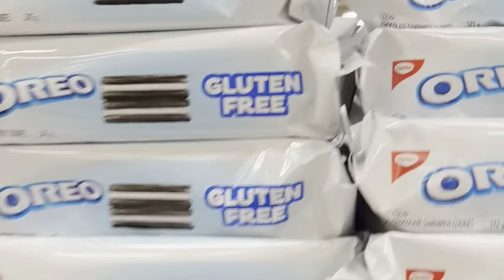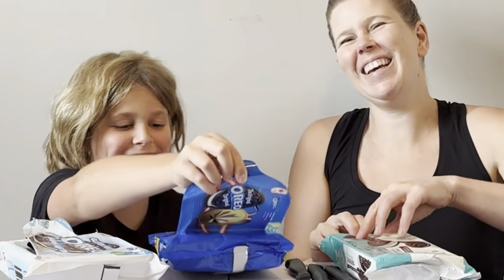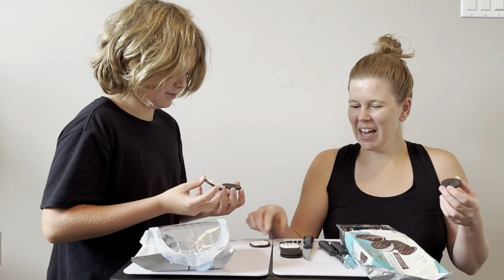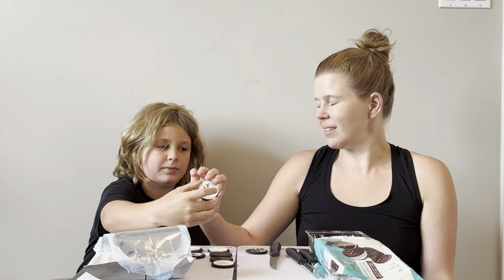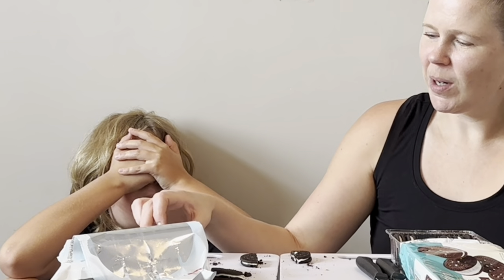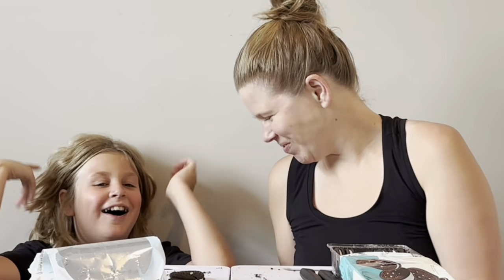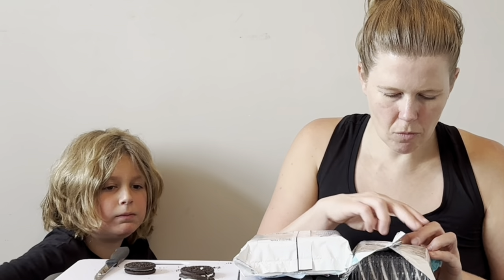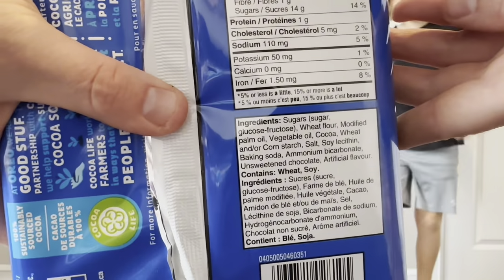GF Oreo blind taste test! Can we tell them apart?!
I was trying to find the new gf Chips Ahoy choc chip cookies, and stumbled on these instead. Did you know Nabisco made gluten-free oreos?!?! I didn't. But they are stocked with all the regular oreos, so I don't normally check that aisle. Have I been living in a hole, and missing out??!?

Anywho, we grabbed some. As well as the regular ones, and the OG of gluten-free sandwich cookies: the Glutino brand, to see which we liked better, and to see how well Nabisco did formulating their gf version: could we tell the 2 oreo brand cookies apart?

00:00 GF Oreos!?!
00:33 Unboxing
02:08 Less icing?!
02:49 Blind taste test
04:55 Results
05:18 Cost & ingredient comparison
06:10 Double stuff too!?
06:17 Golden glutino
06:23 Chips ahoy?

ABOUT:

We're new to YouTube and still trying to find our place - so please be kind, and let us know what you'd like to see more of!!!

4+ years ago I left my career in corporate pharma to open a gluten-free dairy-free paleo bakery to help others with autoimmune conditions & food restrictions. Come with us behind the scenes at our bakery, for gf/df recipes, product unboxings, and some visits to other bakeries.